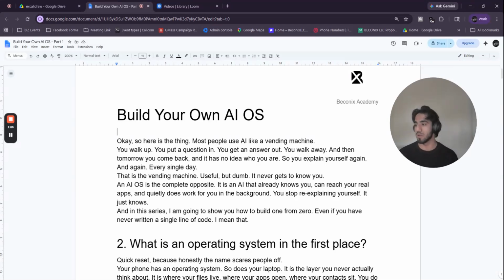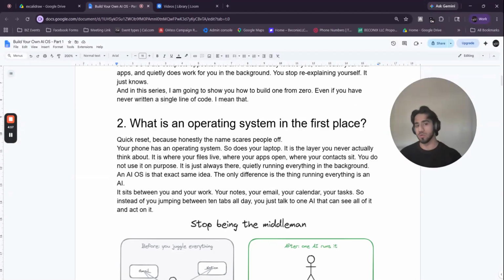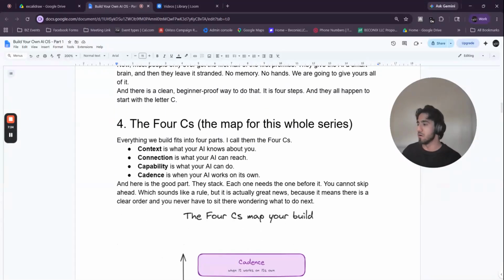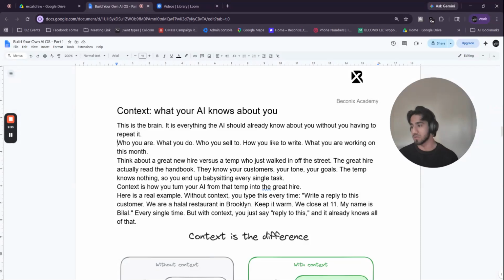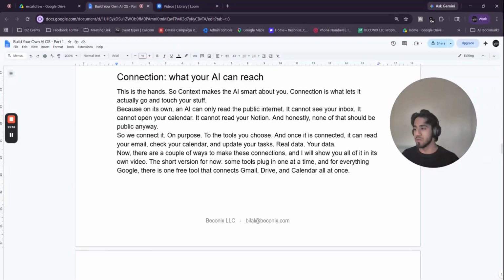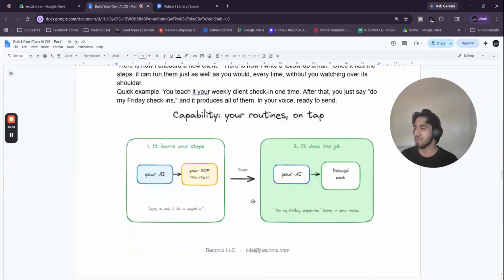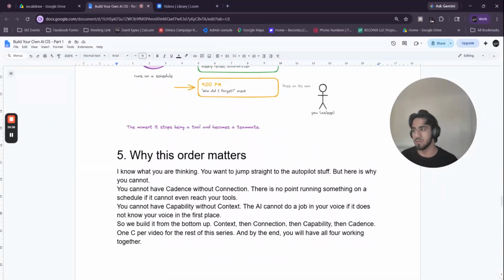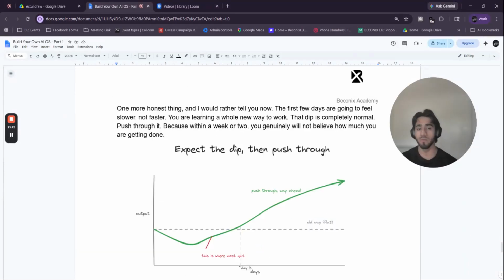Build AI OS Using Claude Code Part 1 ( Full Course )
Most people use AI like a vending machine. You ask, you copy, you walk away, and the next day it has no idea who you are. An AI OS is the opposite: an AI that already knows you, can reach your apps, and works in the background. In Part 1, I break down what an AI OS actually is and the simple 4-part map (the Four Cs) we use to build one from zero. Total beginner friendly.

📄 FREE DOC — the exact one I walk through in this video. Make your own copy and keep it: